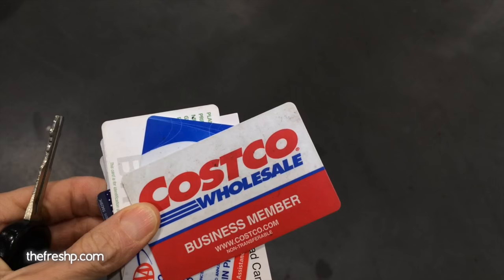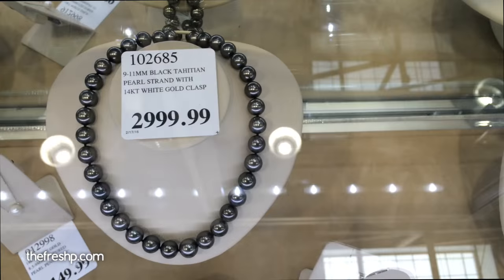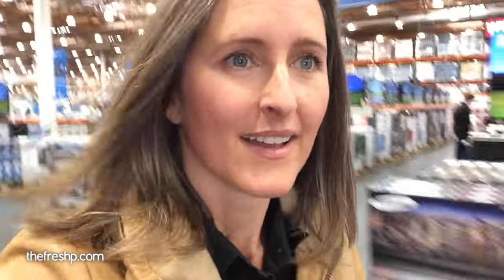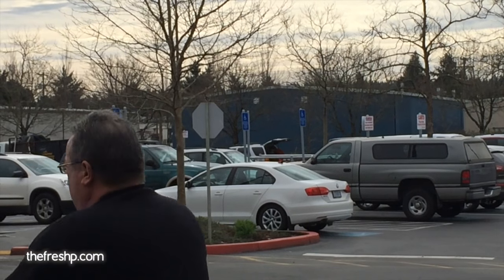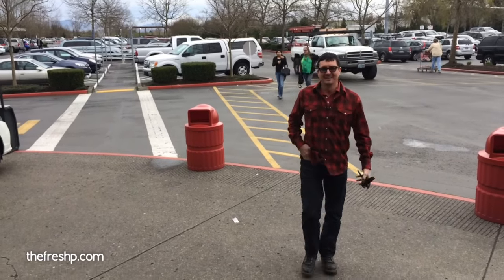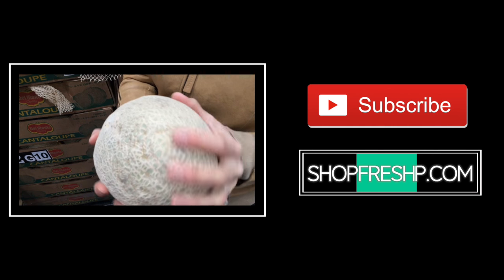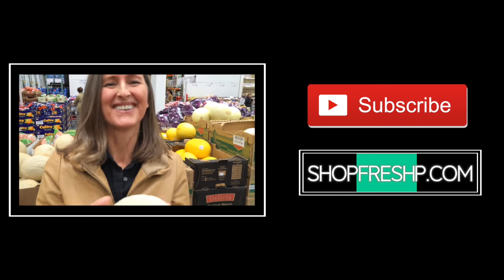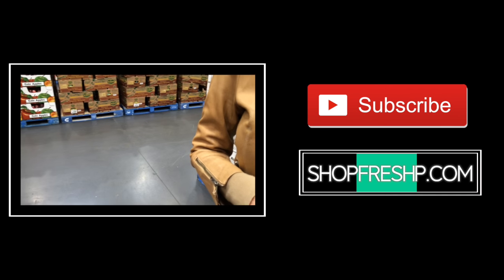Costco Mission: Operation Wranglerstar | Fresh P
This is where it all begins: Operation Wranglerstar - Overcoming a life long vegetable phobia.

For the items + ingredients that I love to garden and cook with, check out

MUSIC
Catch a Way by Everet Almond